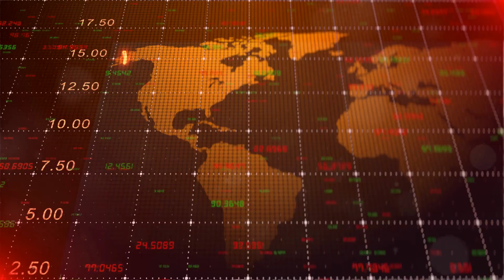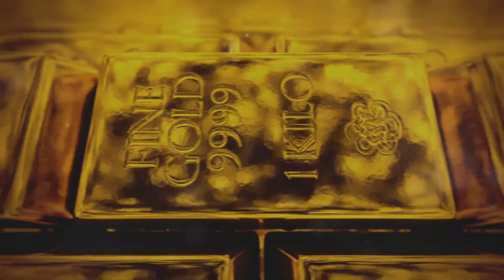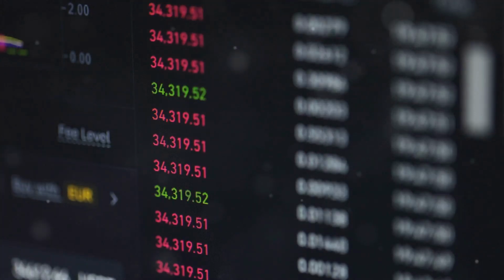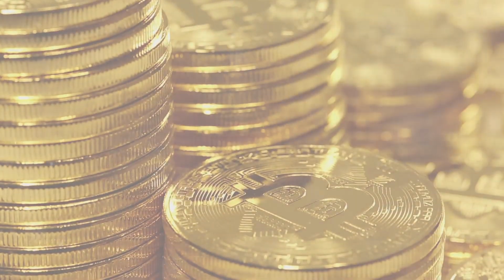What is The Gold Standard?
Explore the fascinating history of the gold standard, a monetary system that shaped global economies for centuries. From its origins in ancient civilizations to its adoption by major powers in the 19th century, discover how gold became the backbone of international trade and currency value. Learn about key moments, such as the establishment of the classical gold standard, the effects of World War I and the Great Depression, and the eventual move to fiat currency. Join us as we delve into the economics, politics, and lasting legacy of the gold standard system.